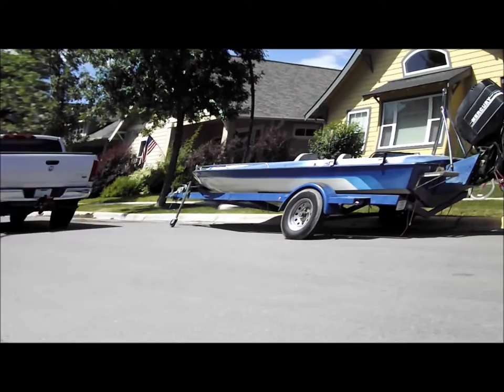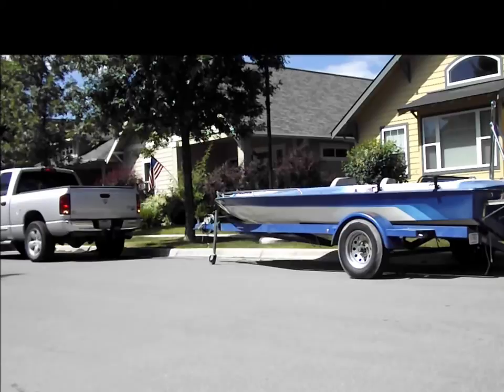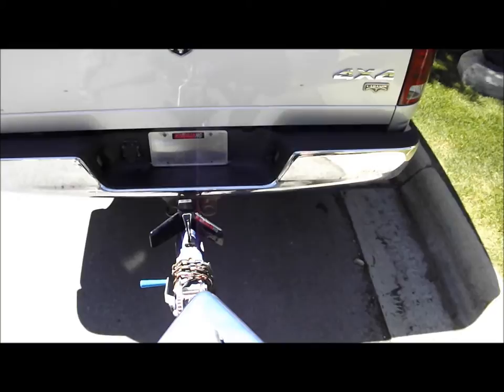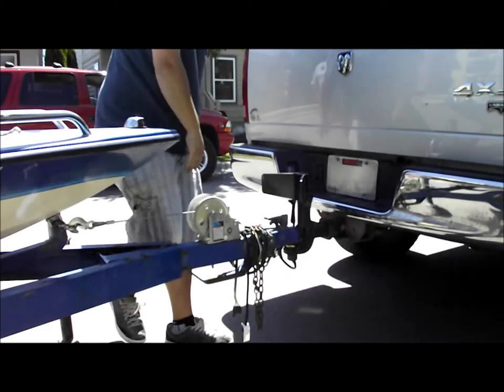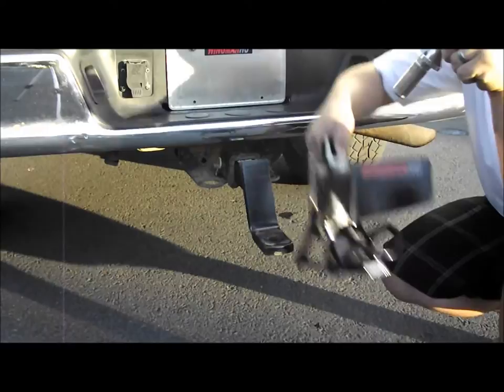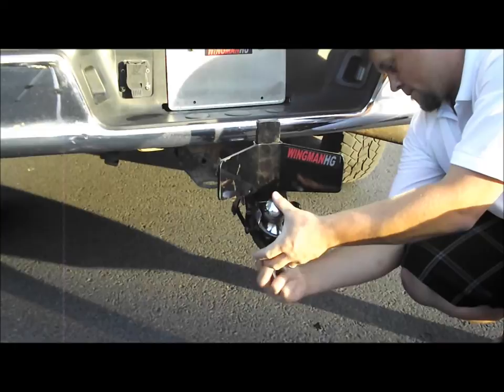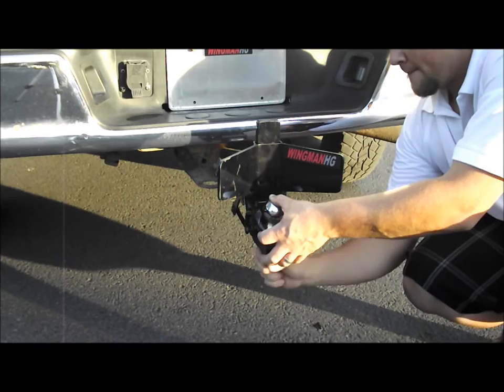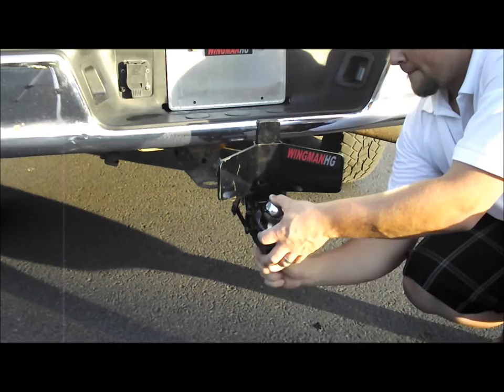Wingman HG Truck and Trailer Demo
Every time you hook up your trailer WINGMAN HG lets you know when you are positioned above the hitch and raises out of the way with its proprietary hinge when you lower the trailer. The WINGMAN HG is one of the easiest inline trailer hitch guides that you will ever use!